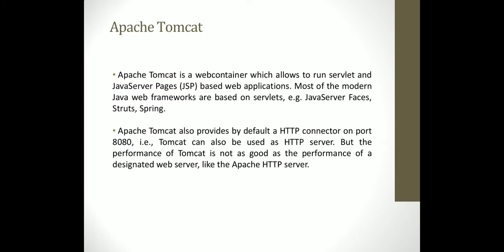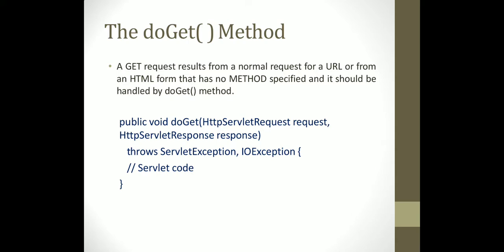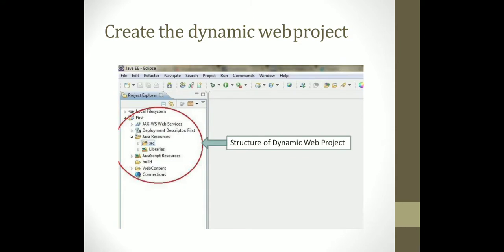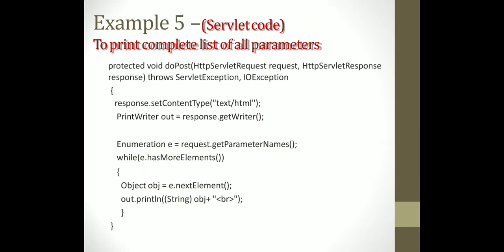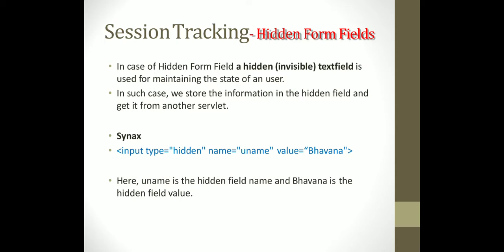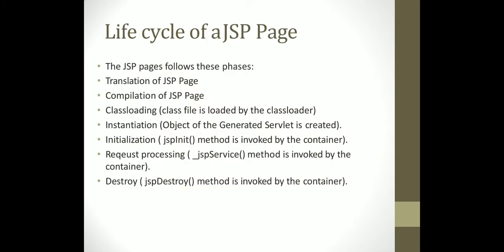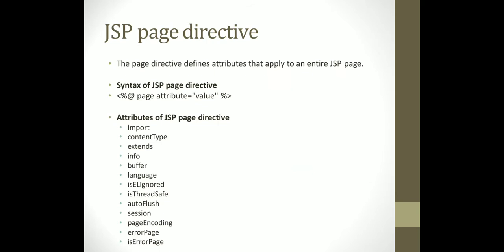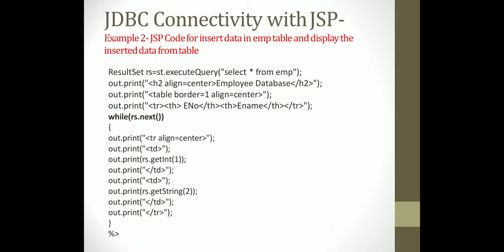Server Side Technologies-1 REVISION SESSION